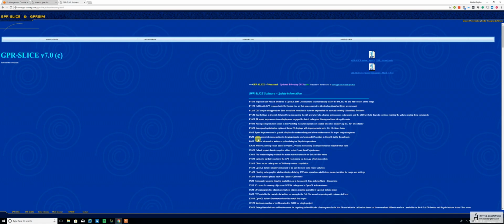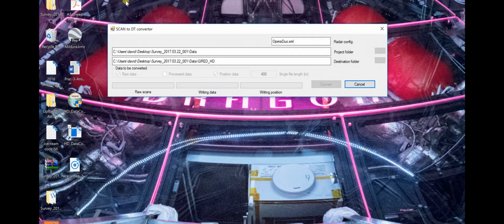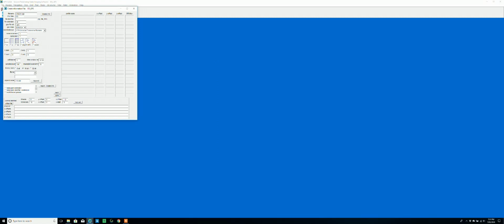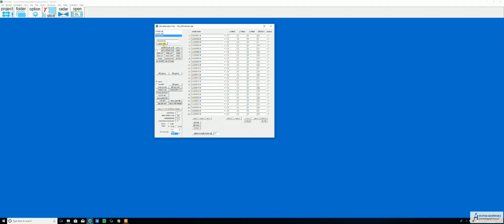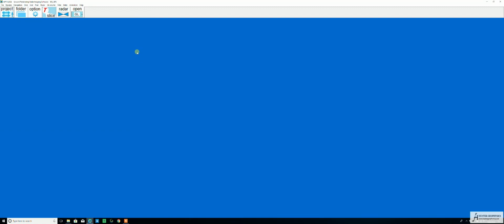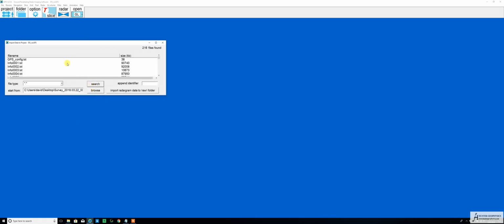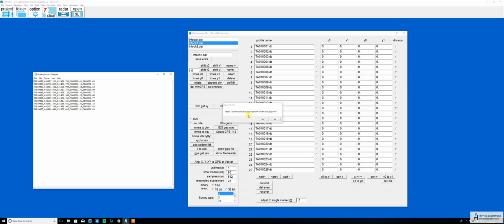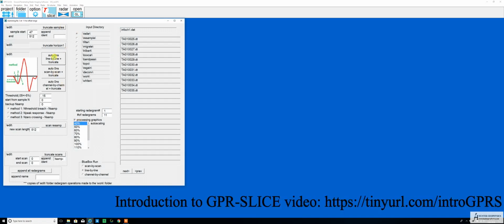Processing IDS Opera Duo and Leica DS2000 ground-penetrating radar data in GPR-SLICE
This video explains how to process IDS Opera Duo/Leica DS2000 ground-penetrating radar data in GPR-SLICE. The video is split into two sections: the first section explains how to process data that has GPS or total station navigation data that was collected by the GPR during GPR data collection. The second section explains how to import coordinates for the beginning and end of each radar survey line. This assumes that you only have two coordinates for each GPR line: those for the start of the line, and those for the end of the line. This video is also available on the Hunter Geophysics - After watching this video, we highly recommend you proceed to the introduction to GPR-SLICE video to learn how to actually perform filters on your GPR data. - A full list of all GPR-SLICE training videos and guides is available